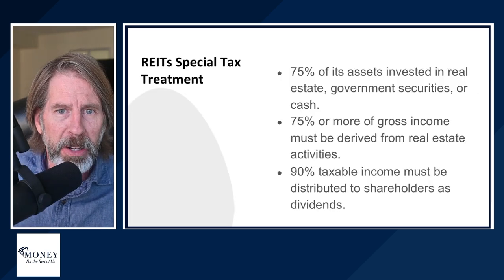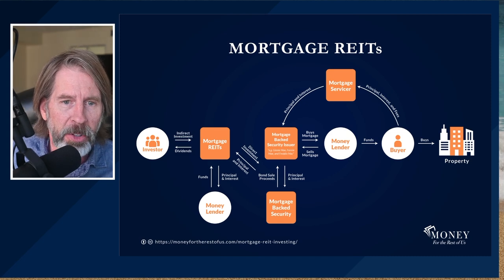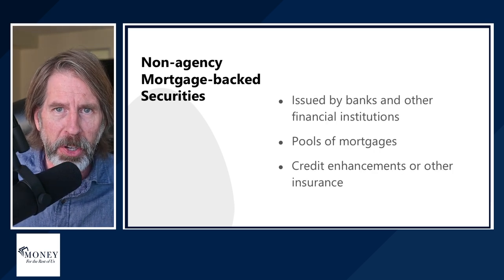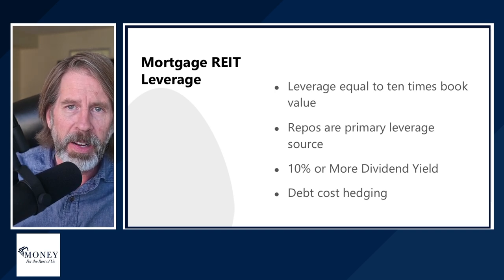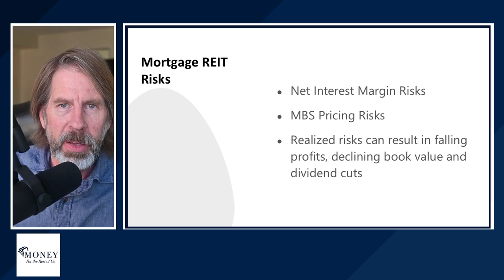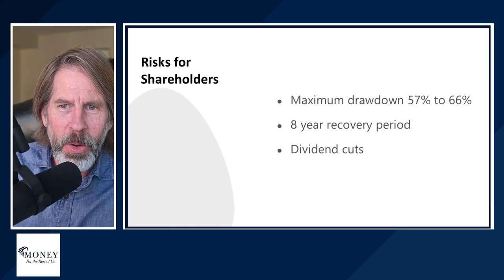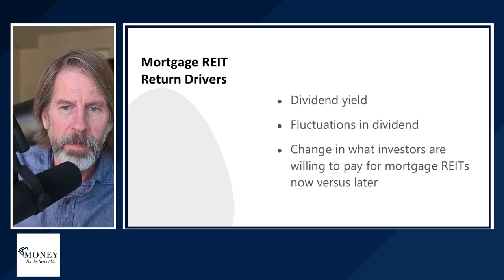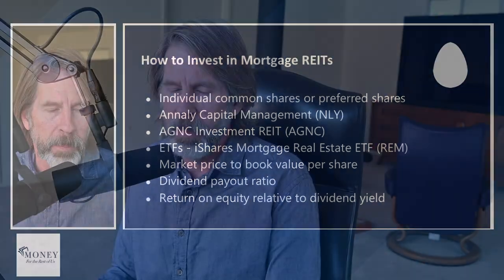Mortgage REIT Investing | BE CAREFUL: mReits pay high dividends but can plummet in price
This video look at how mortgage real estate investment trusts work, and how mortgage REITS differ from equity REITs.

We look at historical returns for mortgage REITS, why their dividends are so high, and what are the risks of mortgage REIT investing.

We also look at the ways to invest in mortgage REITs including individual securities such as Annaly Capital Management (NLY) and AGNC, mREIT ETFs, and mortgage REIT preferred stock.

0:00 Start
0:31 Mortgage REITs Explained
1:36 Difference Between Mortgage REITs and Equity REITs
3:42 Mortgage REIT Leverage and Carry Trade
5:04 Mortgage REIT Risks
7:06 Mortgage REIT Losses and Drawdowns
8:39 Mortgage REIT Historical Dividend Yields and Returns
9:12 Ways to Invest in Mortgage REITs

Money For the Rest of Us is a personal finance channel on money, investing and the economy with new videos released every Monday and Wednesday.